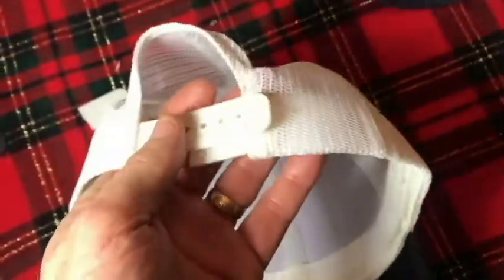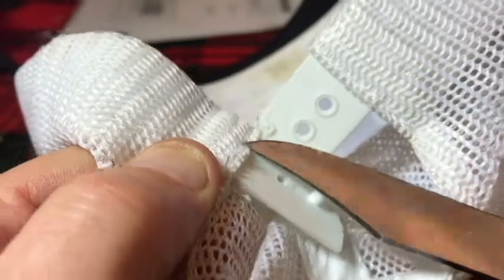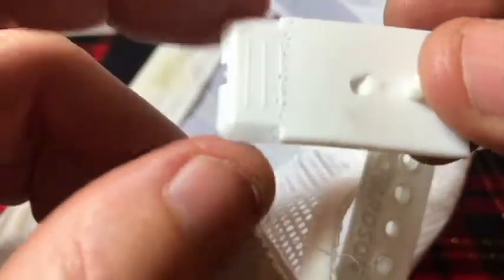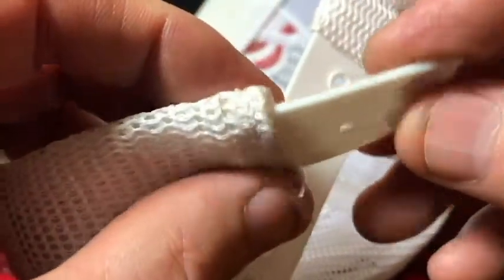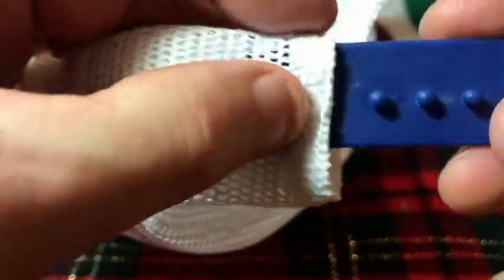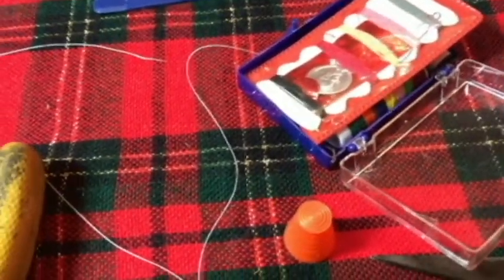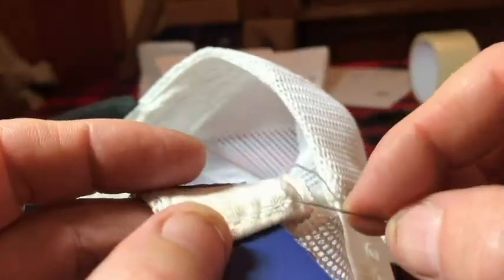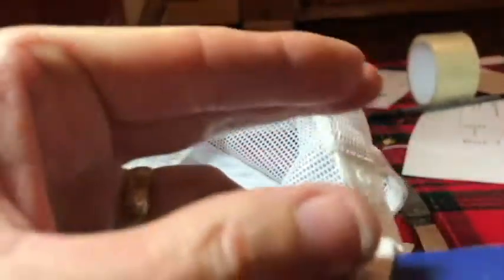Repairing a Broken Snapback Ball Cap Adjustment Strap / Trucker Hat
I liked to wear this cap until the adjustment strap broke. Here is a look at how I was able to save it & really make it better than before.